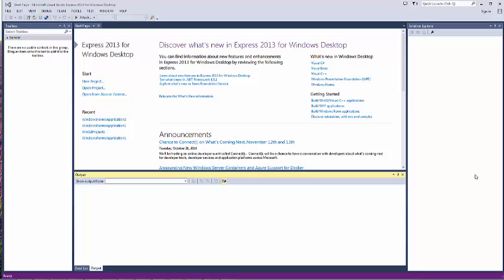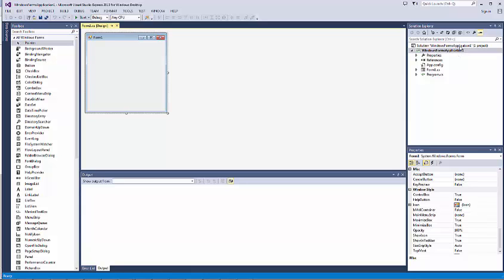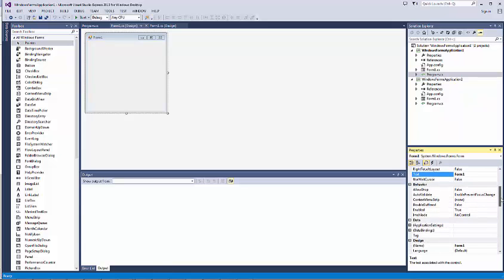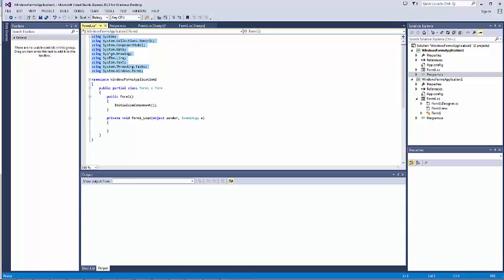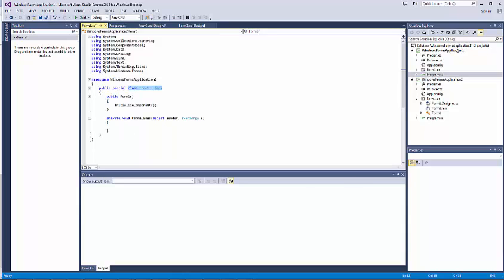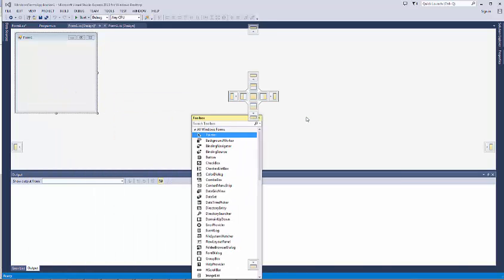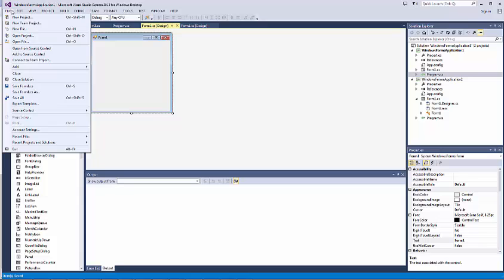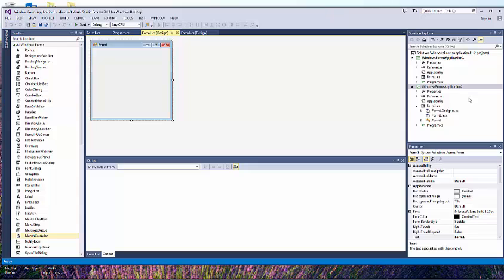Getting Started with C#